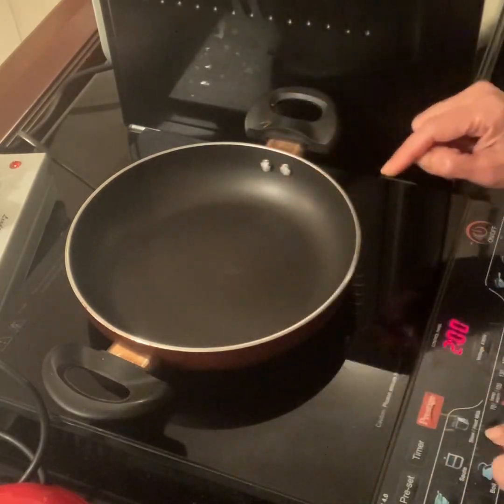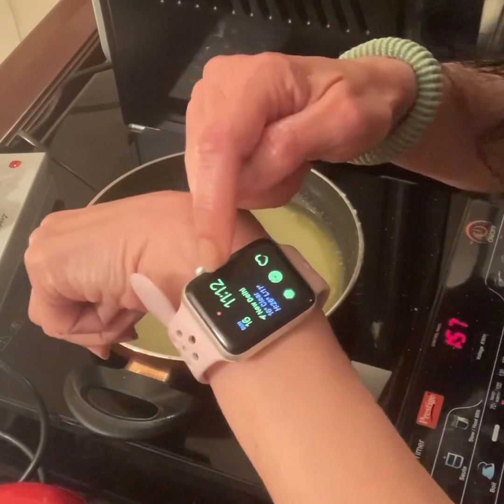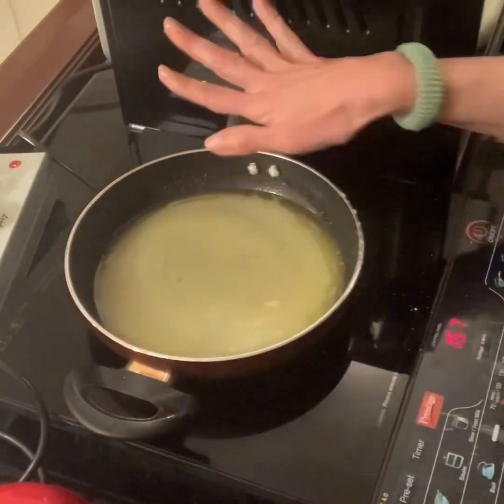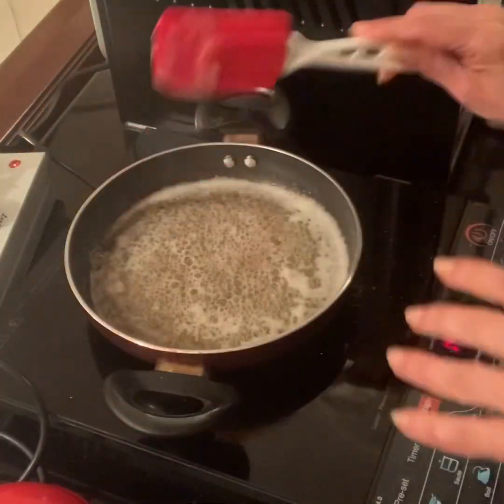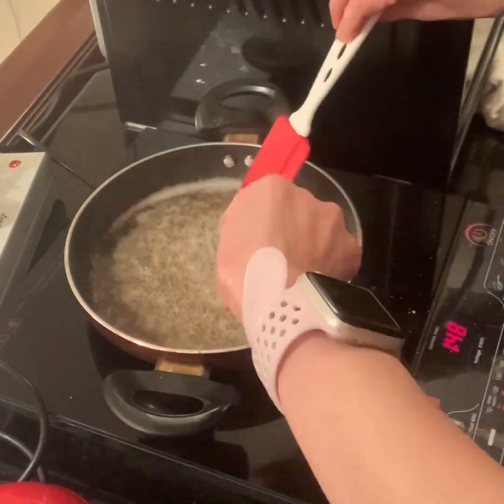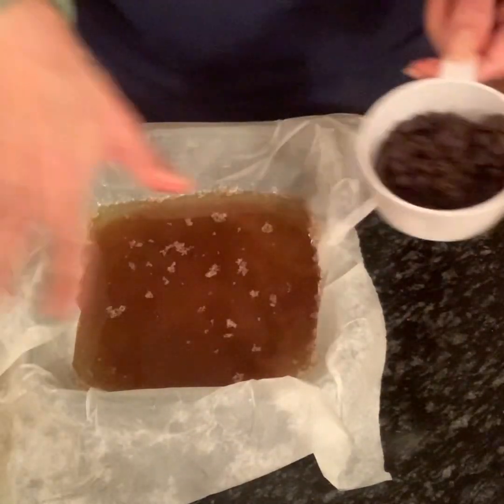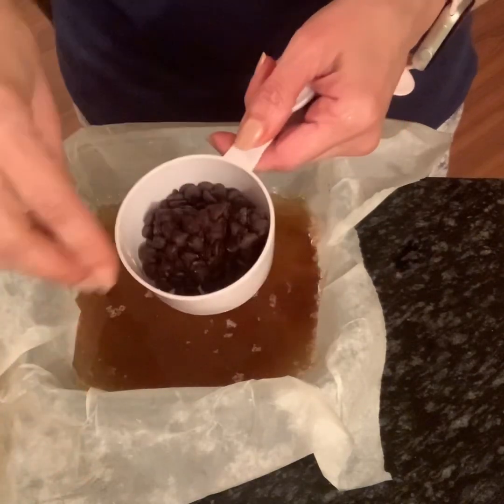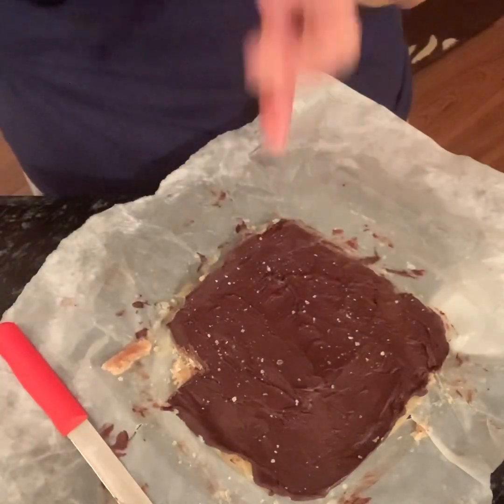KETO TOFFEE CHOCOLATE CRUNCH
Omgawwwwwddddddd!!!…do try these little pieces of heaven with a yummilicious crunch !!…quick and easy to make too x

Toffee chocolate crunch
Ingredients:
1/2 cup Butter
1/2 cup Sweetener
1/2 cup Sugar free chocolate chips or dark chocolate
1 tsp vanilla extract
A sprinkling of salt